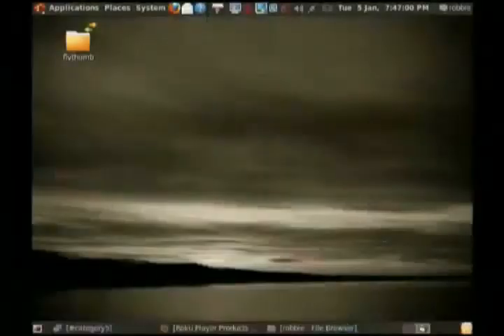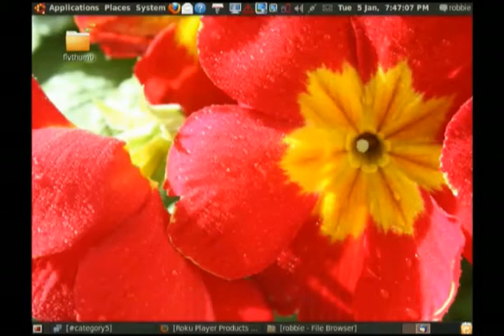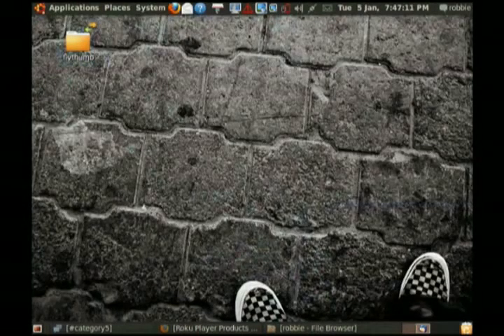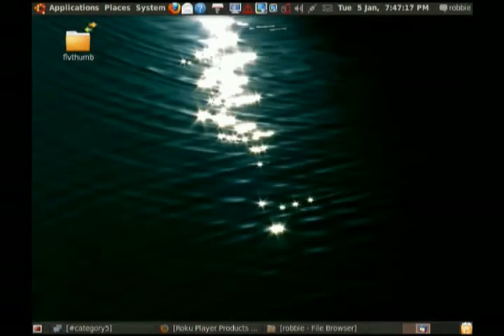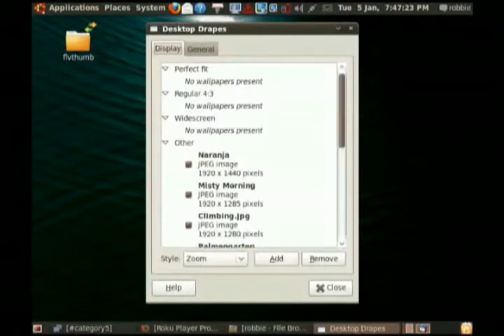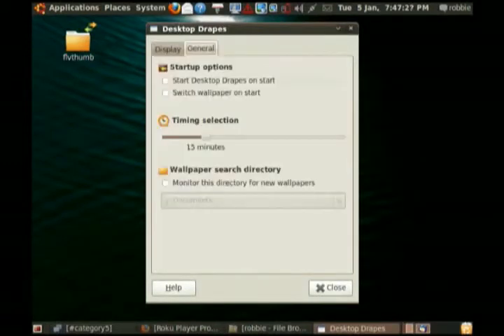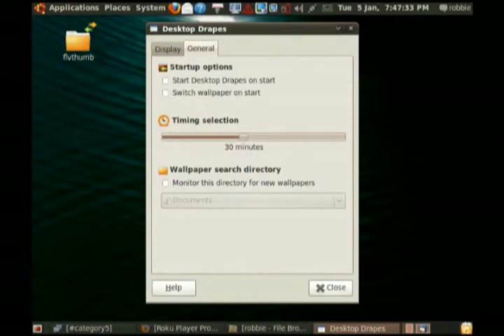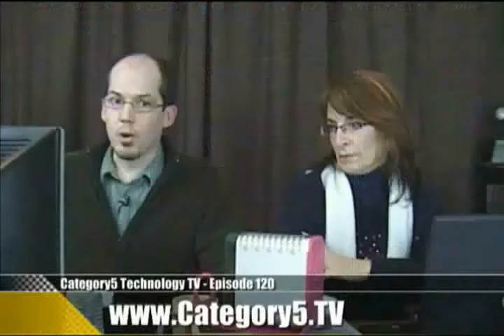120.03 - Viewer Tip - Use drapes app to change desktop wallp